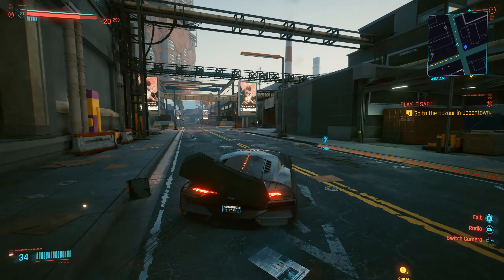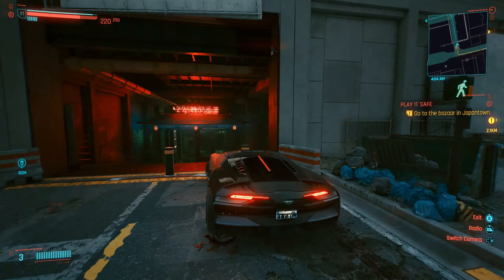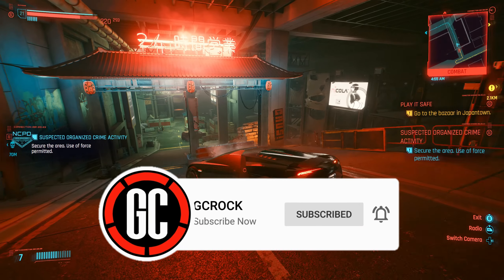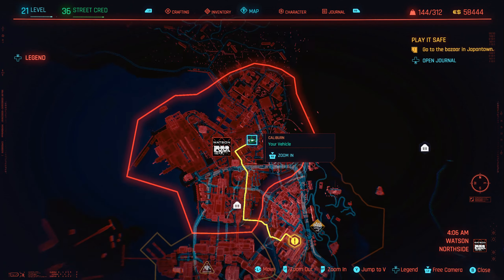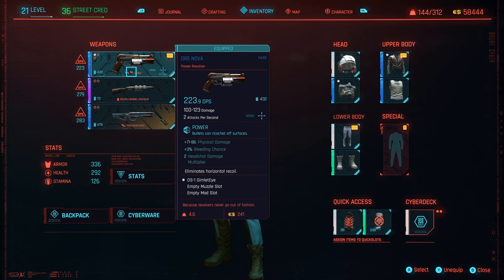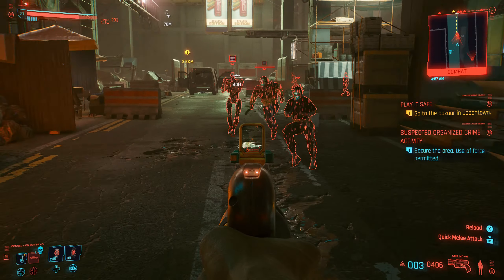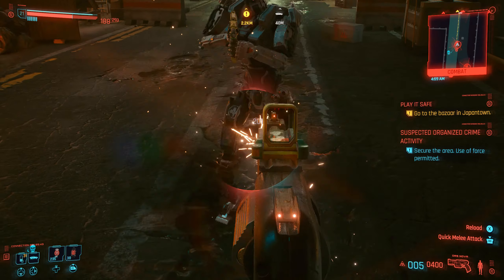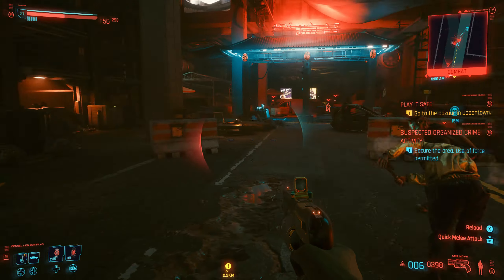Cyberpunk 2077 | Gun Fu Trophy/Achievement Guide - Kill 3 Enemies in Quick Succession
In this video I show you how to get the Gun Fu Trophy/Achievement in Cyberpunk 2077! For this you need to kill or incapacitate 3 enemies in quick succession with a revolver or pistol in close combat. Once done with this video you can checkout my Cyberpunk 2077 playlists below;